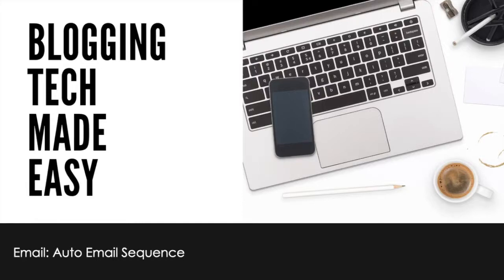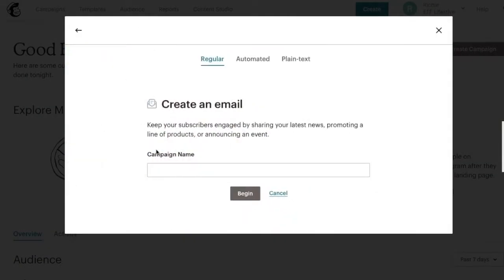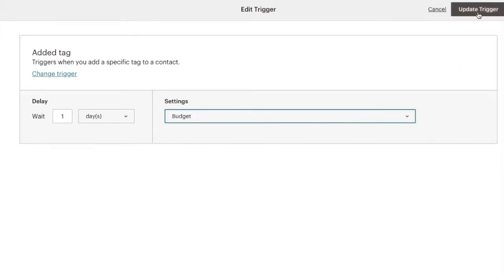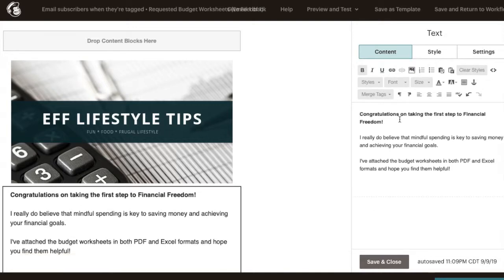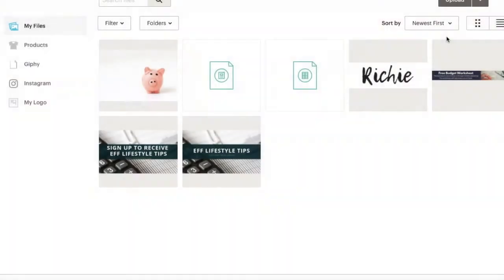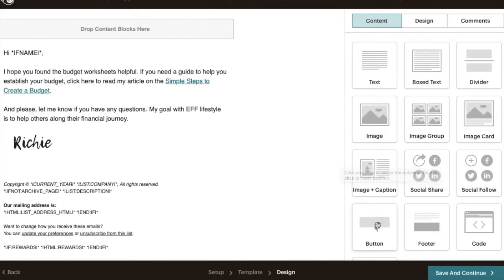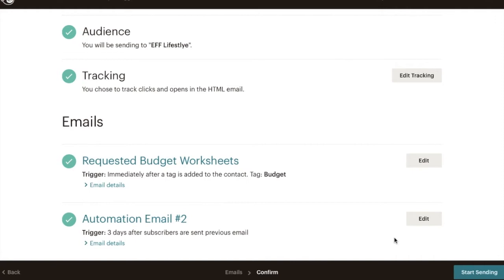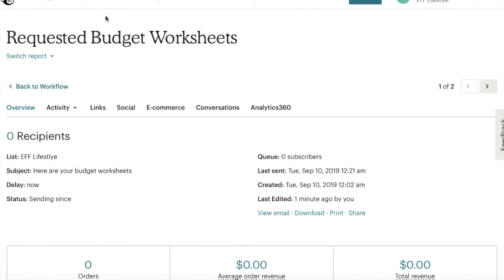Email Management: MailChimp Auto Email Sequences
This lesson covers how to create auto email sequences (automations) in MailChimp.